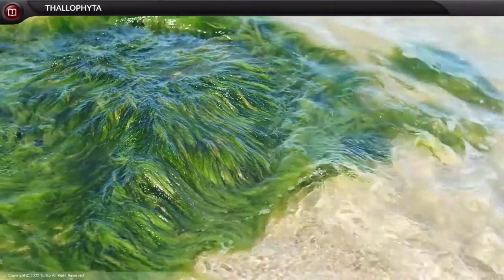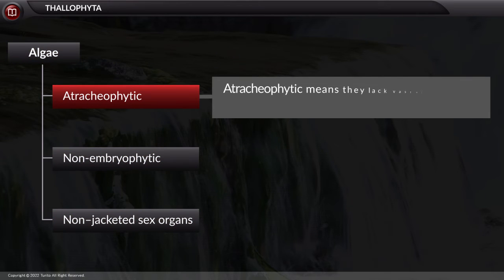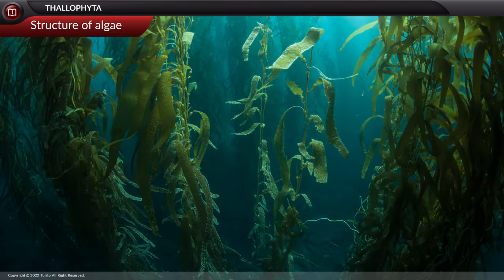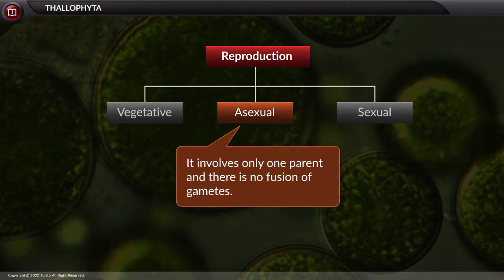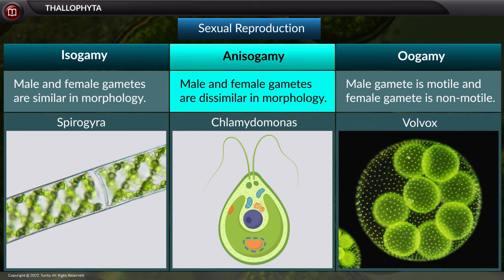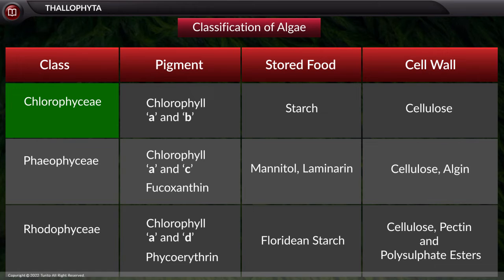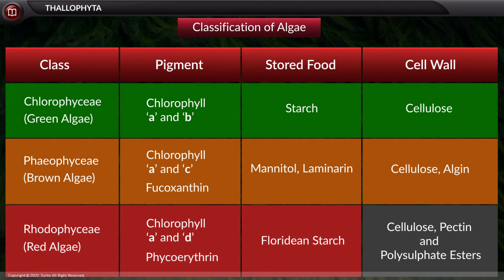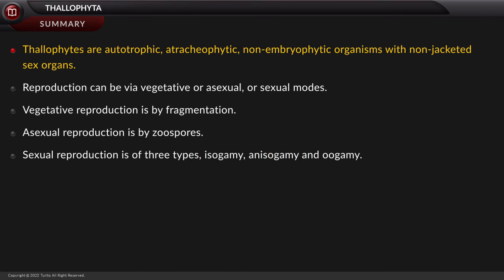Class 9 - Biology - Diversity in Living Organisms - THALLOPHYTA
Thallophyta is a group of non-vascular plants characterized by their simple, undifferentiated, and typically flat body structure known as a thallus. This taxonomic group includes various primitive plant-like organisms, such as algae and fungi. Thallophytes lack specialized tissues for transporting water and nutrients, and they do not have true roots, stems, or leaves. Algae within the Thallophyta group are primarily aquatic, ranging from single-celled to multicellular forms, while fungi are mainly terrestrial and obtain nutrients through absorption. Thallophyta represents an evolutionary stage of plants that predates the development of more complex vascular tissues found in higher plant groups like bryophytes, ferns, and seed plants.